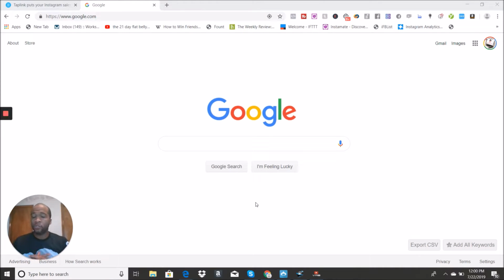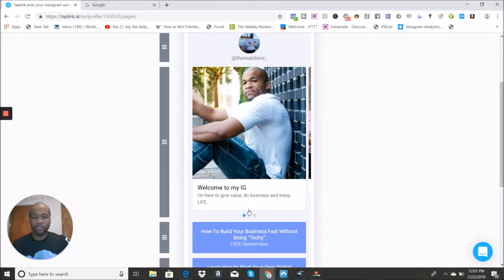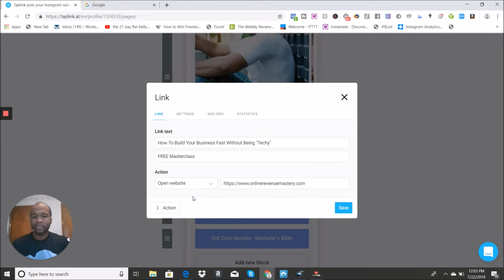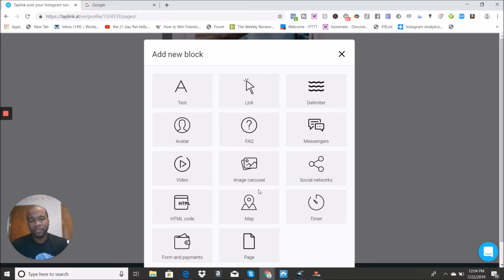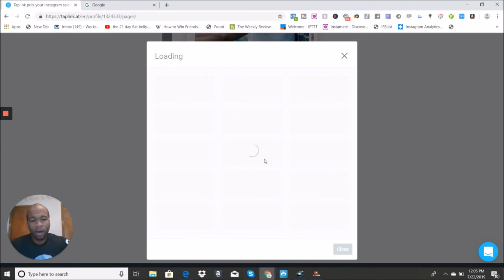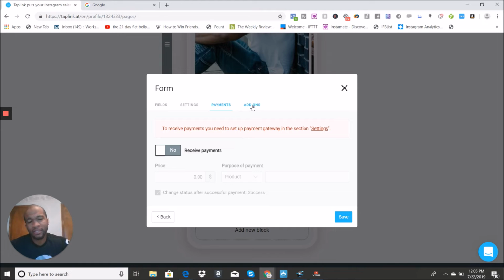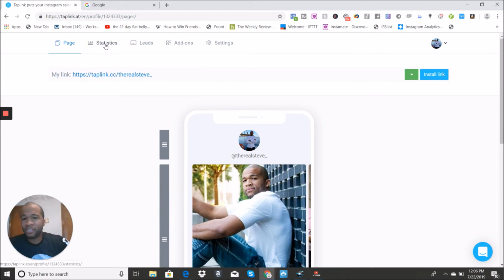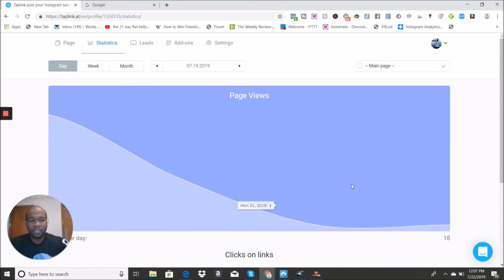How To Put Multiple Links In Your Instagram Bio - How To Add Multiple Links In Your Instagram Bio?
How to put multiple links in your instagram bio -
Watch how to put multiple links in your instagram bio and How To Add Multiple Links In Your Instagram Bio

Make sure you cjeck out my free Bonus Instagram Training

How can I put more than 1 link in my instagram bio?
List download link Lagu MP3 How To Put Multiple Links On Instagram Bio, last update May 2019  How to add more than one link to Instagram Bio
How to add multiple links to your instagram bio (fast, free, & easy!

Looking for some nice Instagram bio tips and tricks to get a cool profile Instagram bio multiple links in your profile